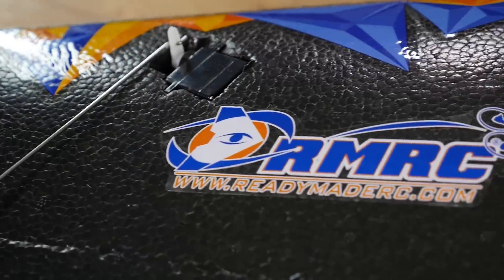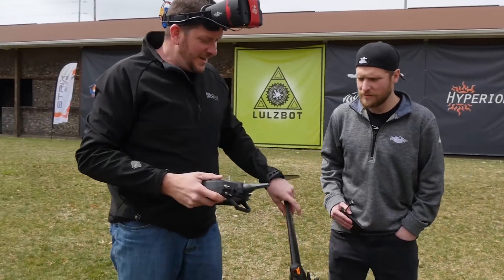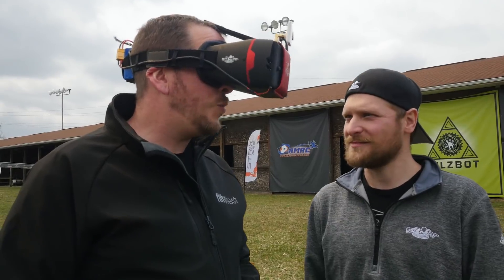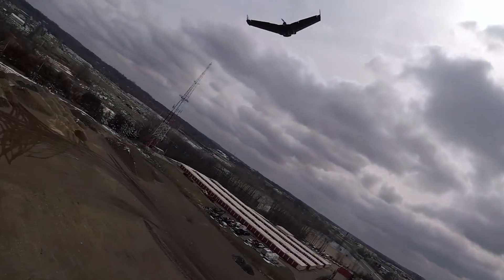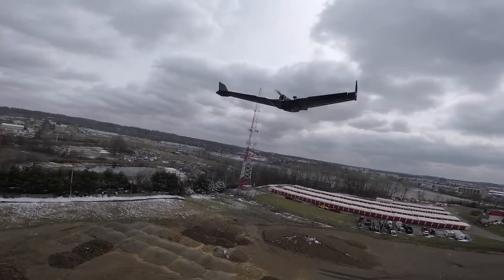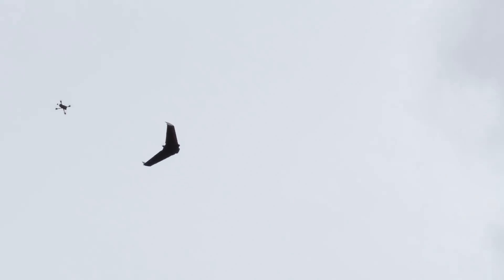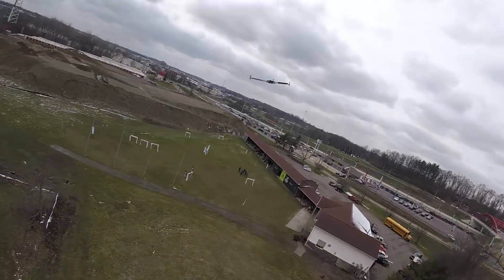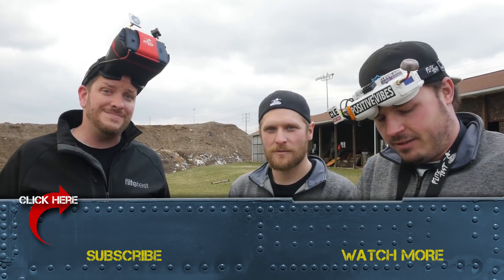Stabilized FPV wing under 100 bucks?! - RMRC Recruit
Josh, Matt, and Ian adventure with some new products from Ready Made RC!

3D printers